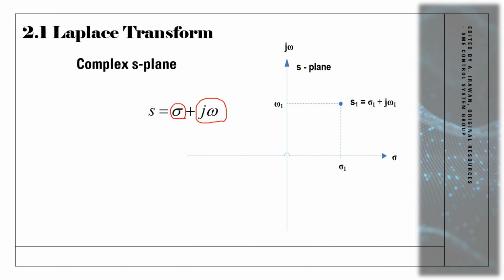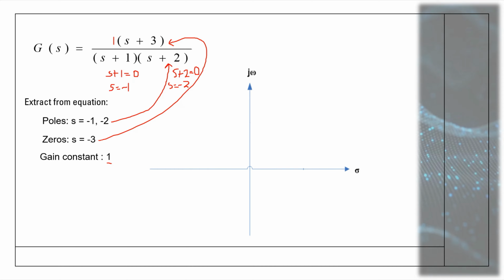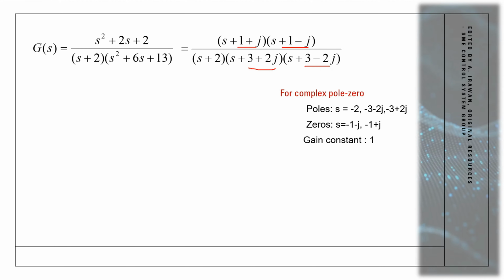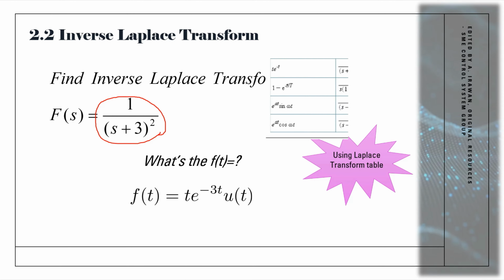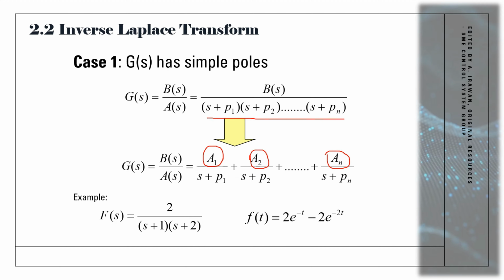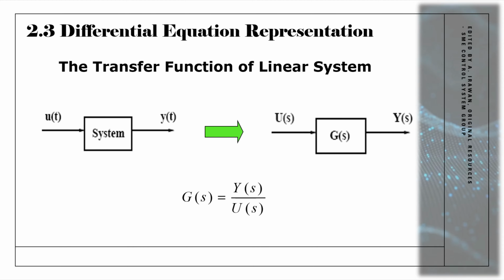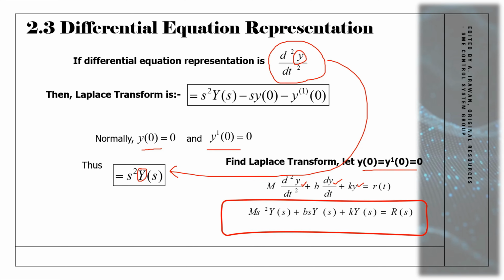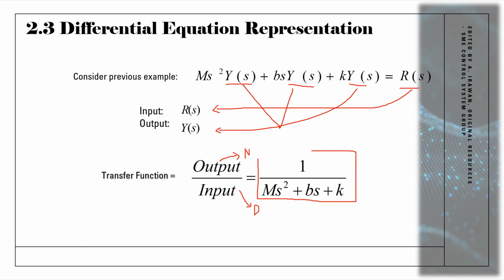Principles of Control Systems - Mathematical Models of Feedback Systems [PART I]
The video is a cut-scene lecture for Mathematical Models of Feedback
Systems - Part I
The video is focused on Laplace Transform, Inverse Laplace Transform
and Differential equation representation in finding or presenting transfer function of a system.

The topic is continue on the next videos as follow;